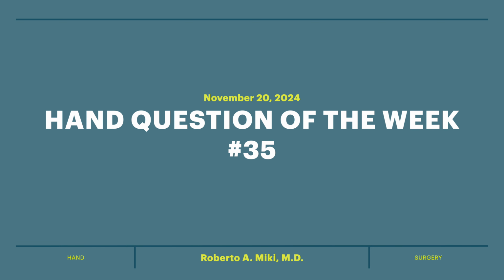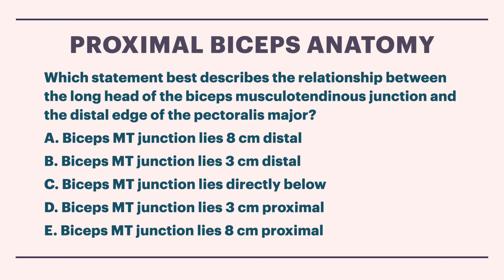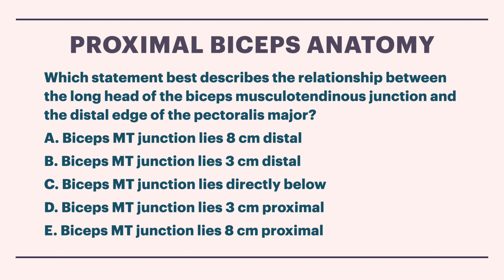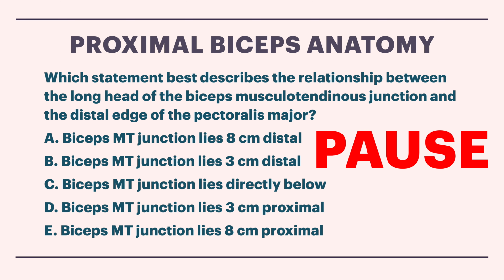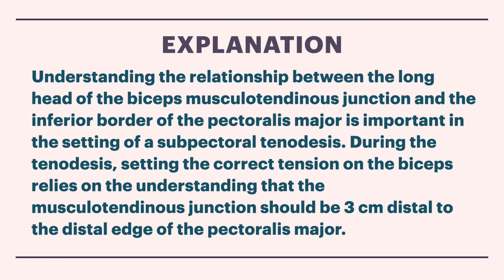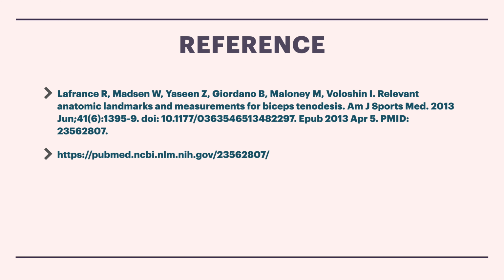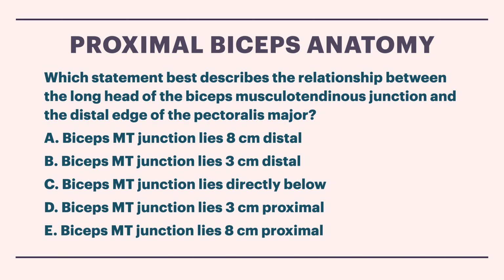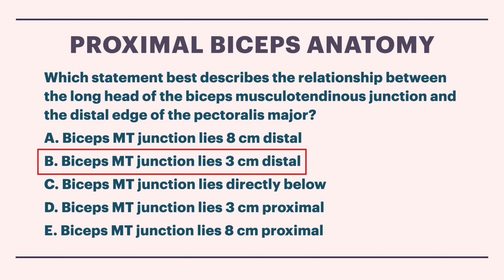Hand Surgery Question of the Week 35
This question is about the anatomy of the long head of the biceps.

Hablamos Español.